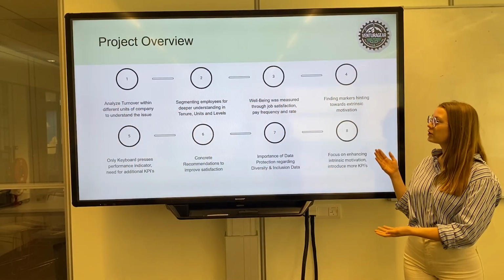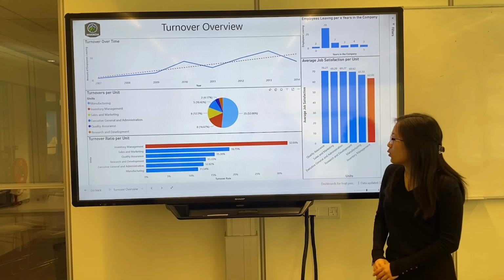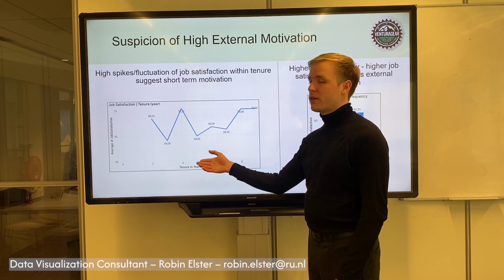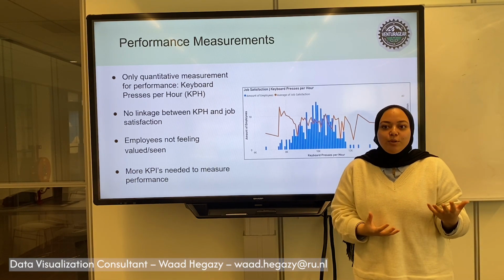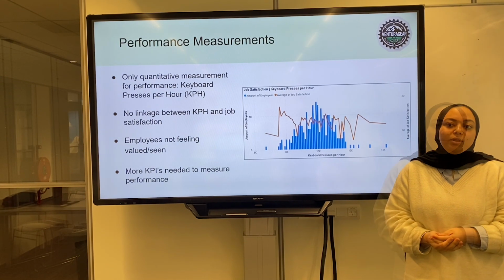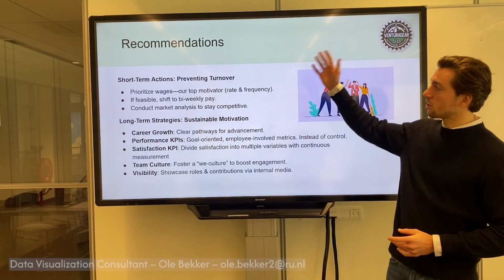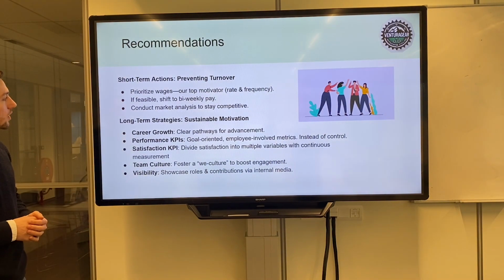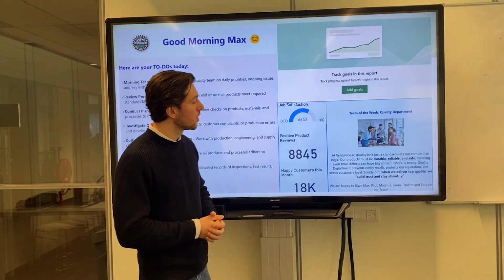Engaging Employees: A Journey Through Data Analytics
Join us for an insightful presentation on "Engaging Employees: A Journey Through Data Analytics," where our team from Radboud University’s Data-Driven Analytics for Responsible Business Solutions course, guided by Dr. Karim Sidaoui, tackles the challenge of employee turnover. Recorded on June 06, 2025, this video showcases our in-depth analysis using data analytics, machine learning (Microsoft Fabric AutoML), and Power BI visualizations to uncover the root causes of attrition and propose actionable strategies.